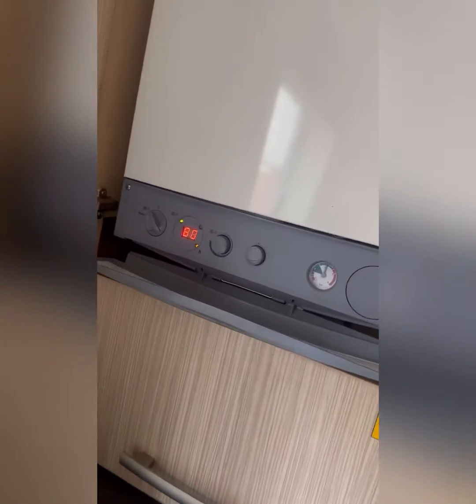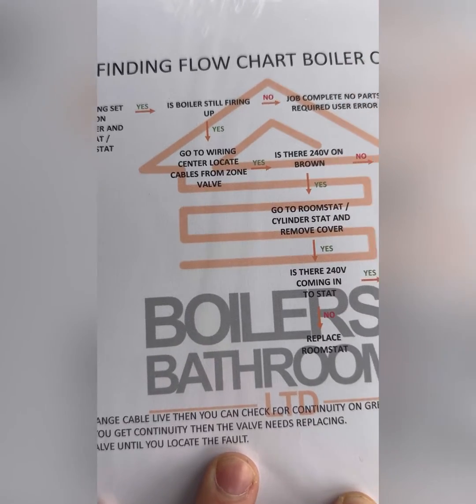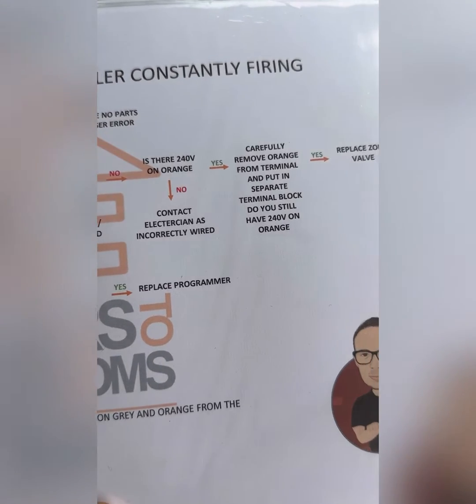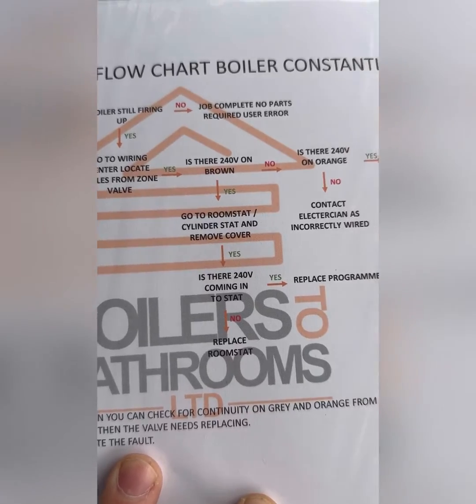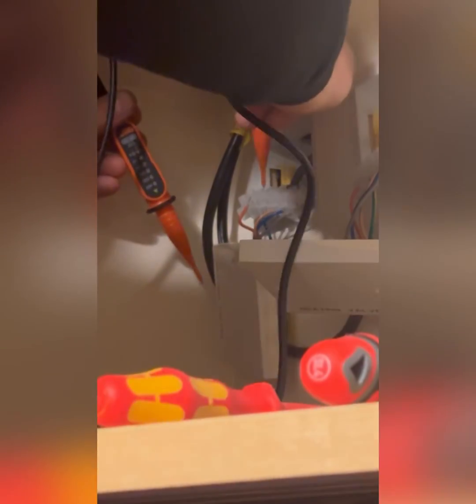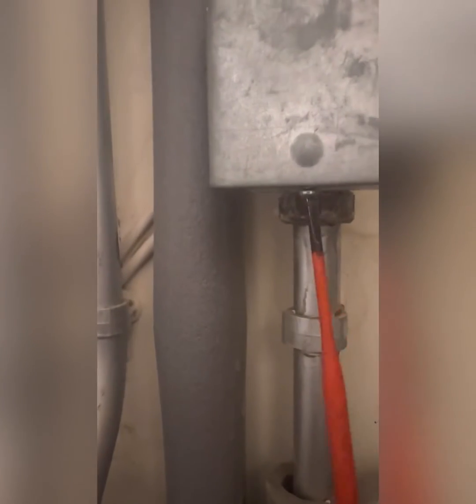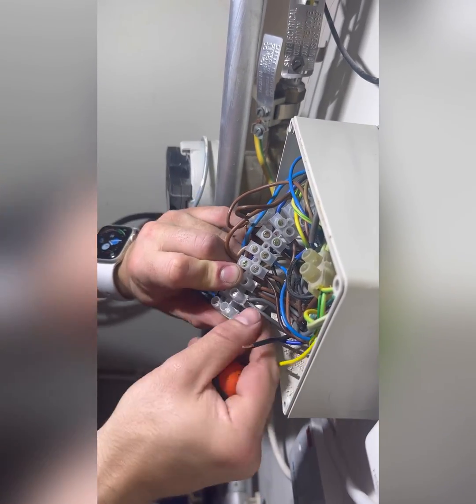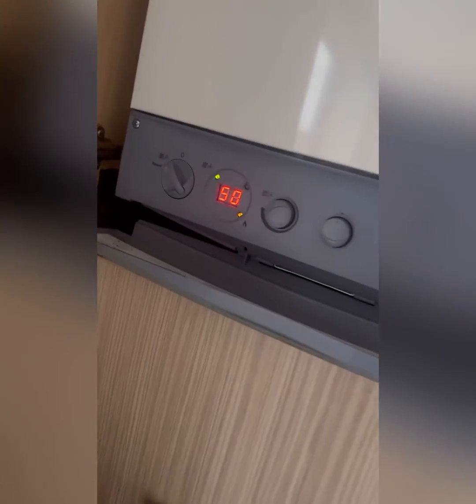My boiler won’t turn off Potterton HE on a S plan system, solar unvented hot water and two HTG zones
Potterton HE firing constantly S plan plus system with solar unvented hot water system
The customer recently moved into this property and found it a little annoying that the boiler wouldnt be quiet, she said the boiler seems to be on all the time…
Whipped out a new page from the breakdown bible that im still working on to get to the bottom of this problem.
Had a helper on this one dan from battlefield to boilers